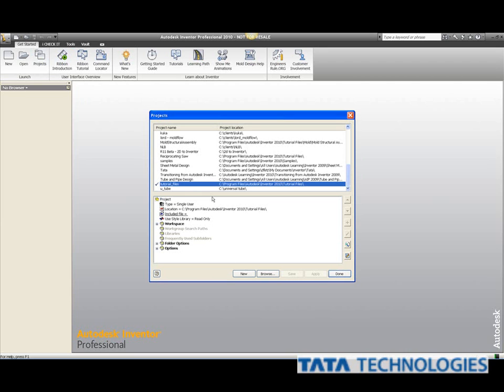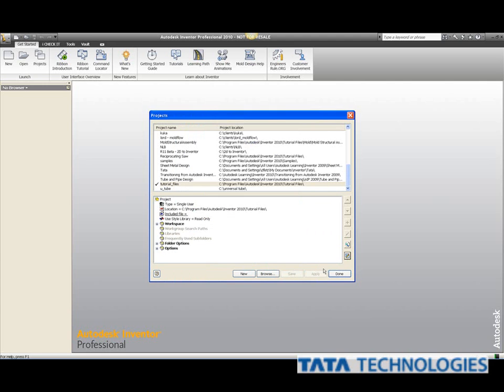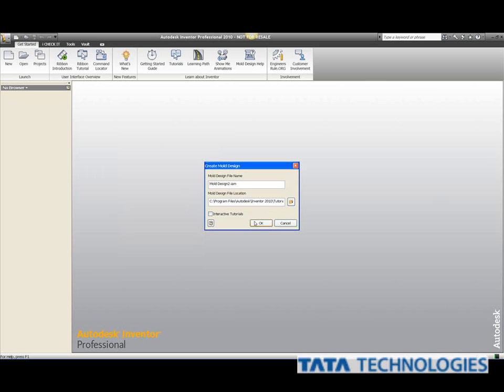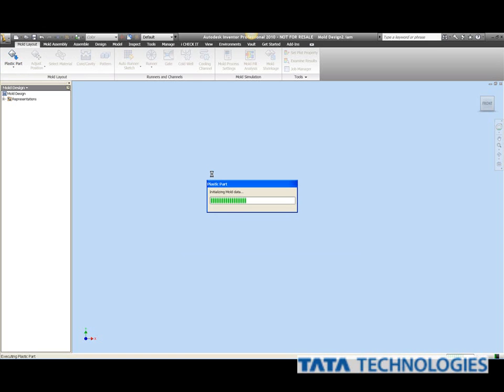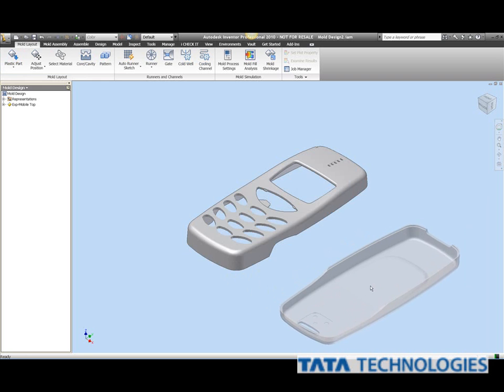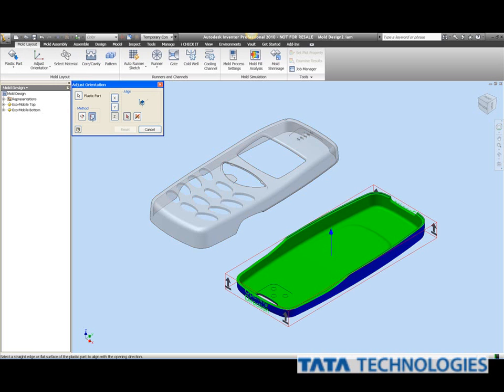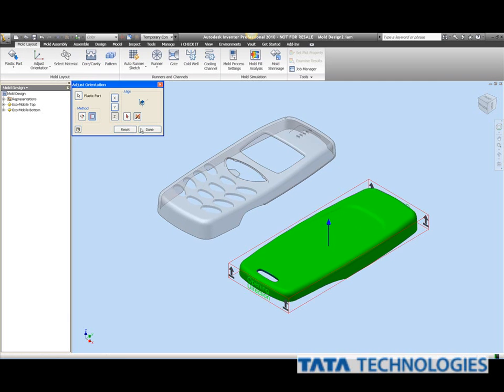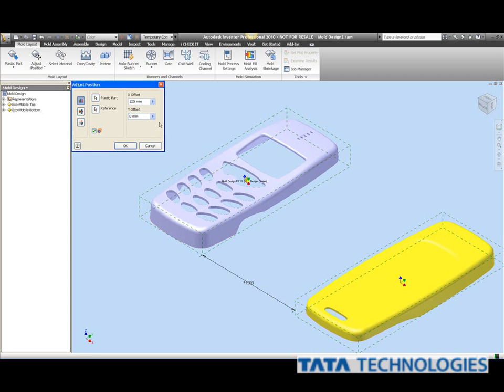Autodesk Inventor Tooling Tutorial - Family Mold Design Part1.wmv